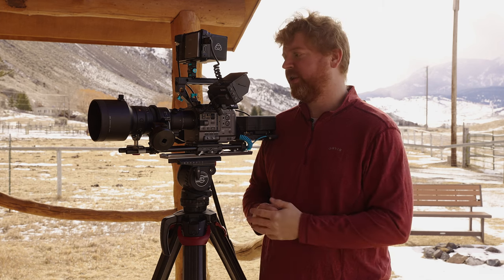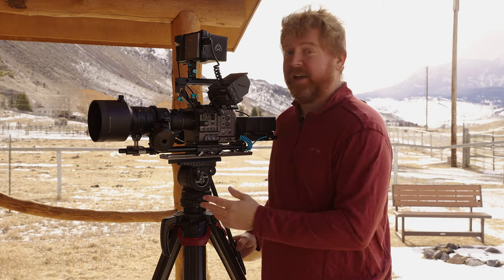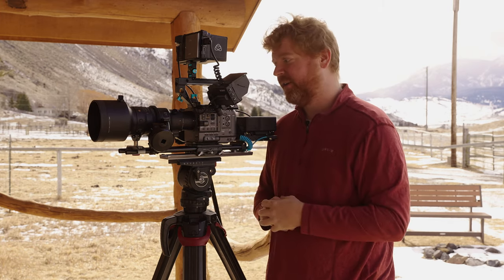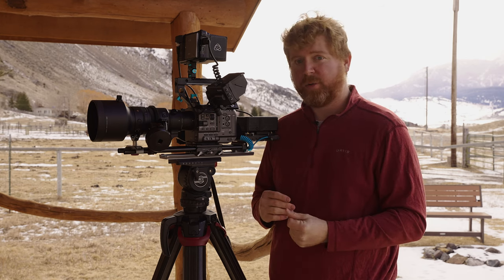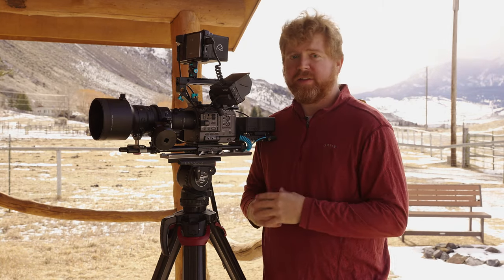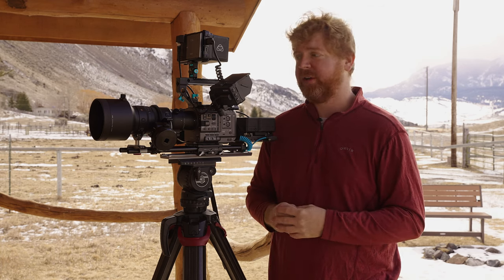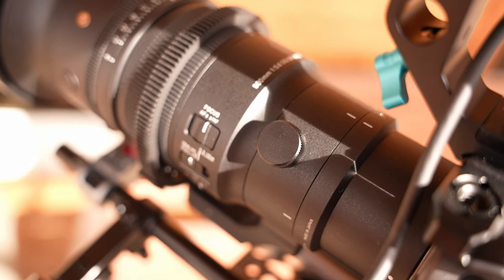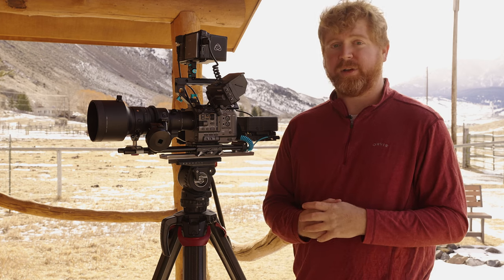**NEW* | Sigma 500mm DG DN OS | A Beast for Wildlife Photography & Film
The newest lens from Sigma is the 500mm DG DN OS Sports lens for Sony E-mount cameras. It is incredible for wildlife photography and cinematography, with great reach and insanely good image quality. But what is most impressive, is the size and weight for a 500mm prime lens! I am currently filming in Yellowstone National Park and testing out this lens in the harshest of winter environments. It is durable, rugged, and capable of handheld photography. The lens is incredibly sharp as well, making it a fantastic choice for wildlife photographers and cinematographers alike.

00:00 Lens Review
05:58 Test footage